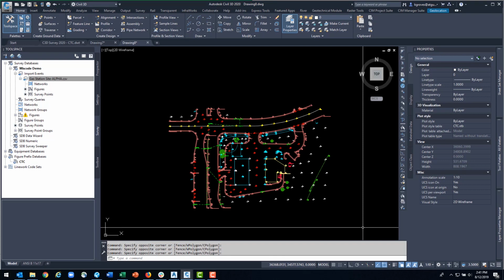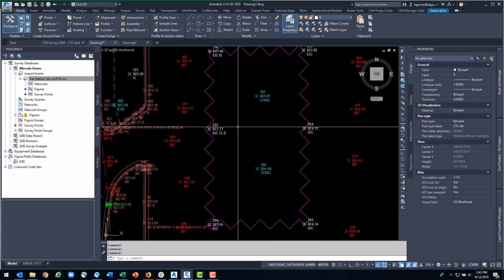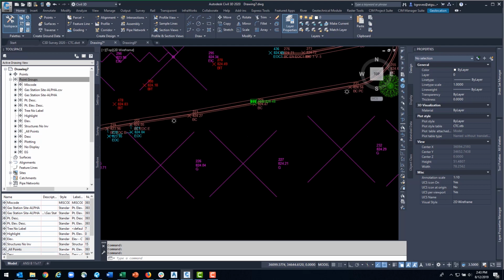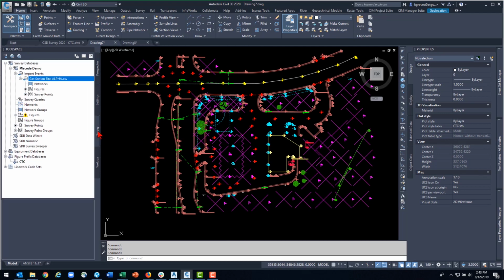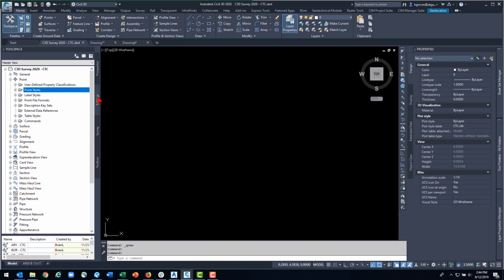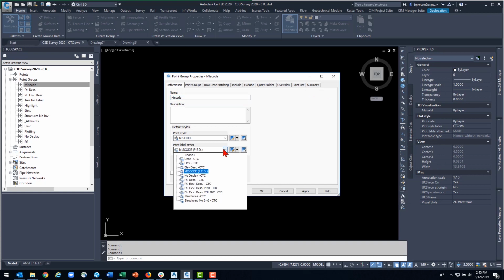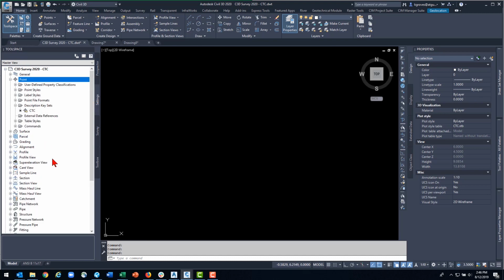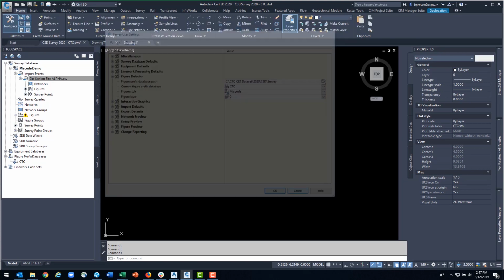Civil 3D Tutorial — Identify Survey Coding Mistakes in Civil 3D with Miscode Styles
Join ATG Technical Specialist, Kyle Groves, EIT, for this week's Tech Tuesday where he'll show you how to identify survey coding mistakes in Civil 3D with miscode styles.

to submit your proposal for Midwest University.